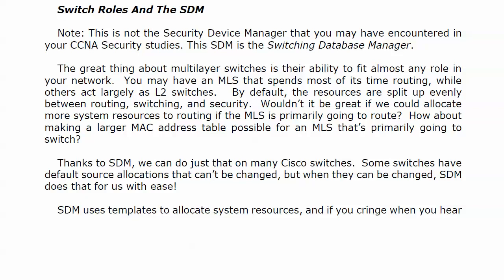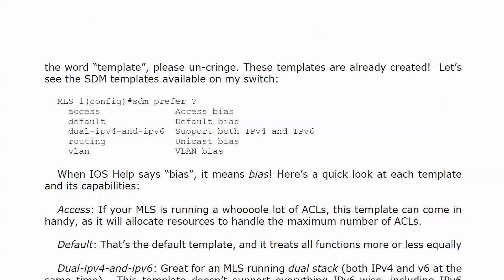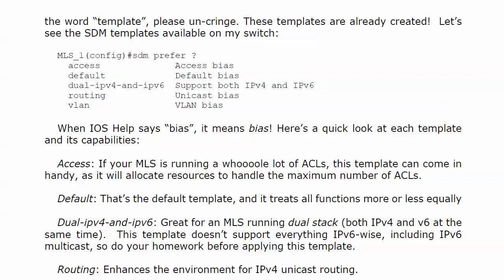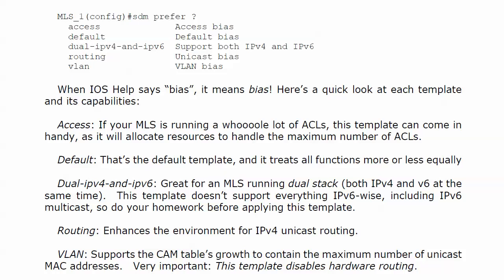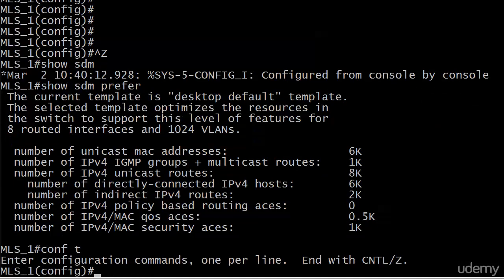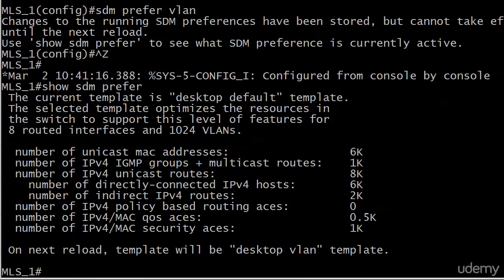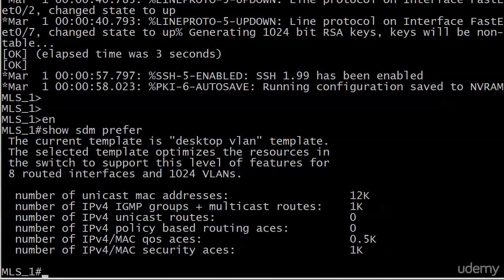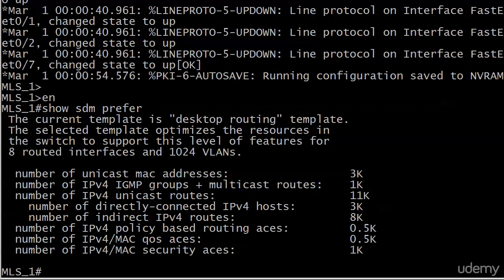5 Fund 4 SDM Templates CISCO CCNP COURSE FOR BEGINNER TO ADVANCE TUTORIAL - FUNDAMENTALS REVIEW